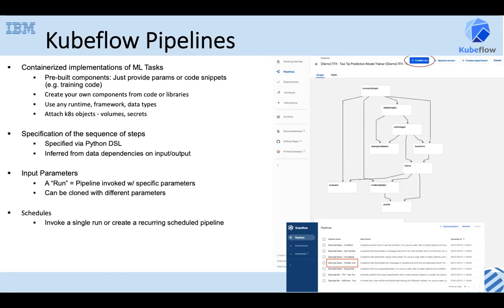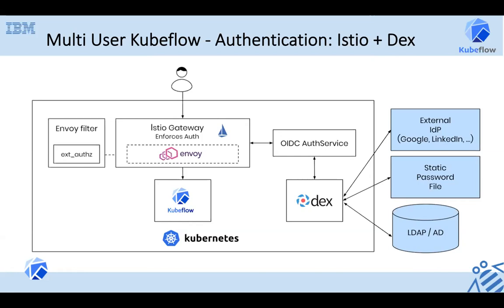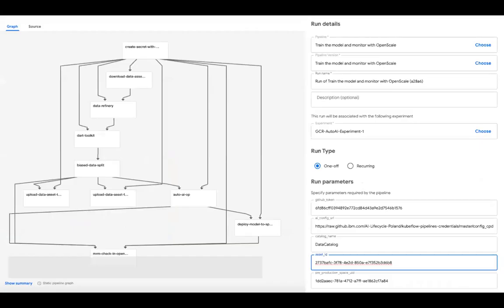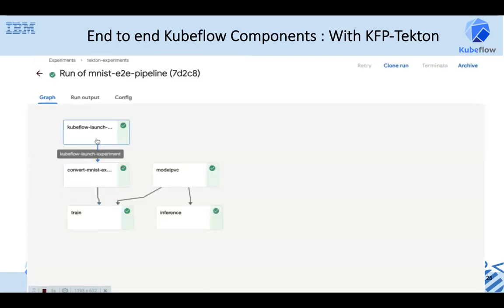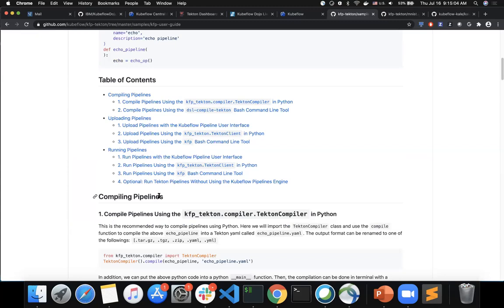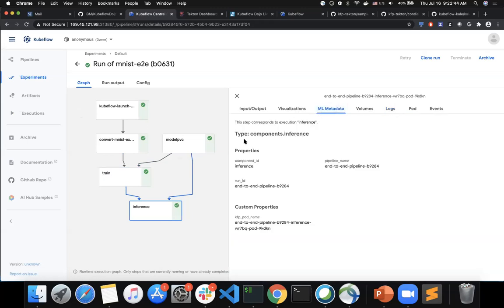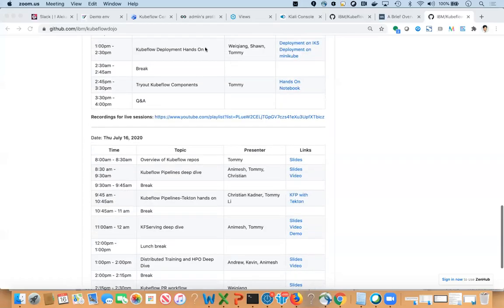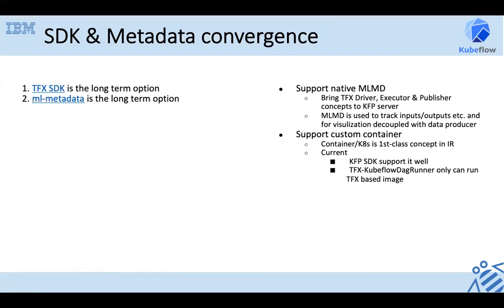Kubeflow Pipelines Deep Dive - Kubeflow Dojo Live 2020-07-16 - Day 2 - Part 2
Kubeflow Pipelines Deep Dive - Kubeflow Dojo Live 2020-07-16 - Part 2
See full agenda for dojo (scroll down)